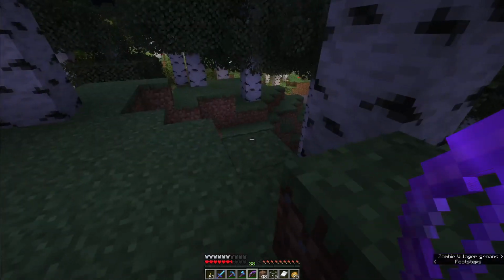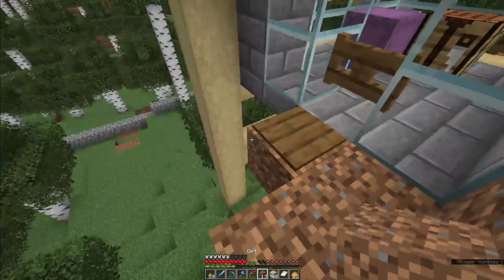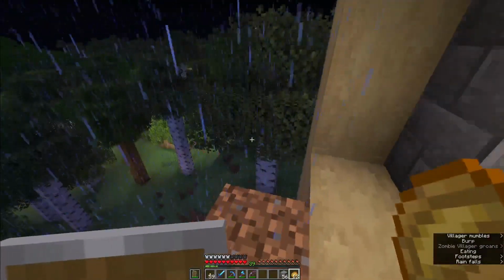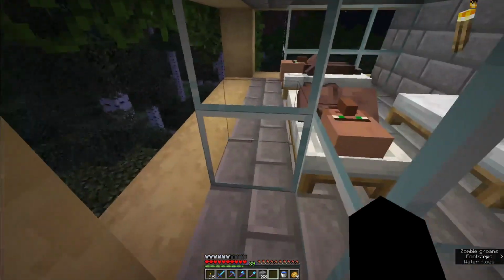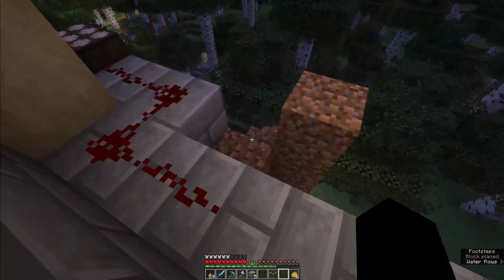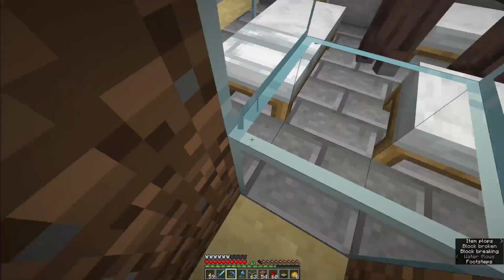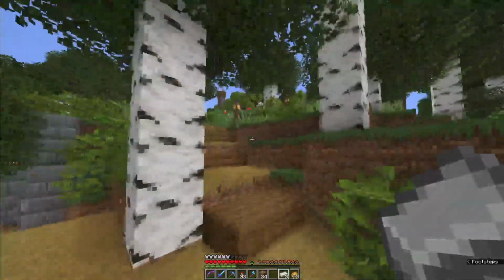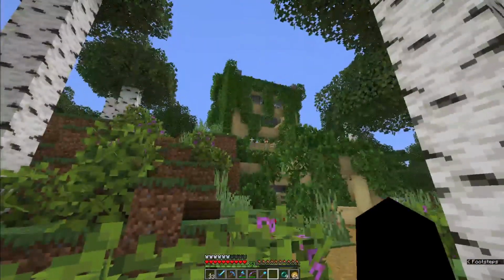Lets Build an IRON FARM! | Lets Play Minecraft Season 2 | v1.19 | Ep 28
We are back at spawn to build an iron farm that will be constantly running wherever we are in the world! We just need to make sure it fits in with all the other builds here!